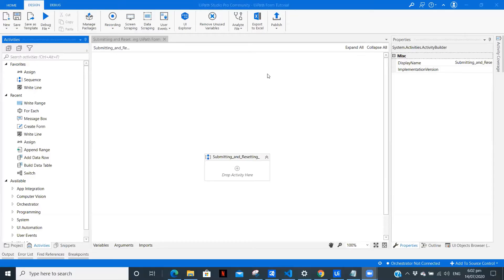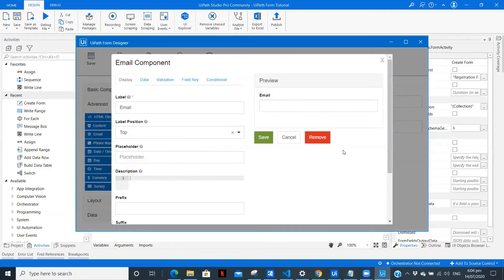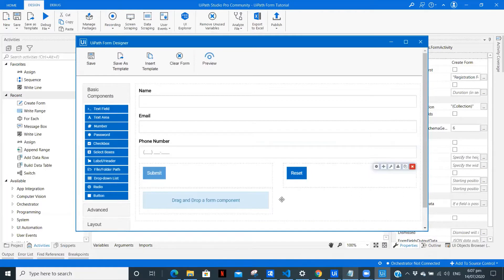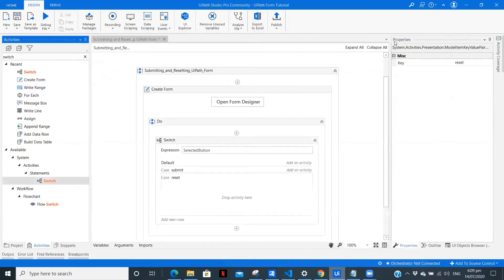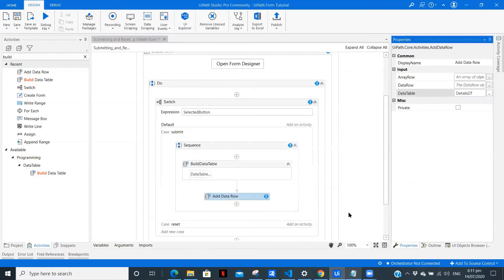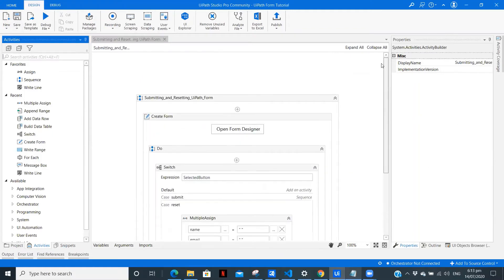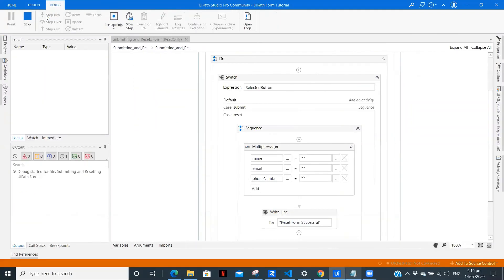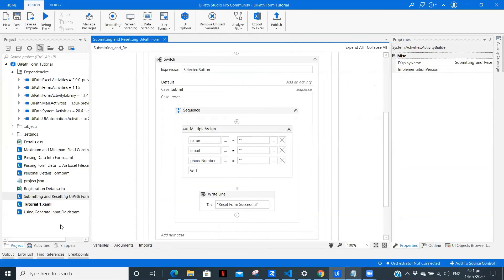Submitting and Resetting UiPath Form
In this video, I am creating a simple UiPath Registration Form with multiple buttons:
1) Submit - To submit entered data and write it into an excel
2) Reset - To clear previously entered data
3) Close - To close the form